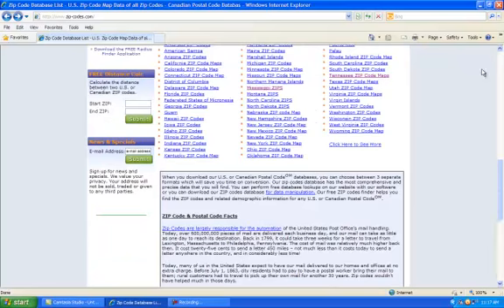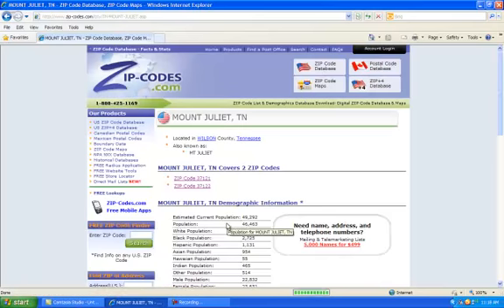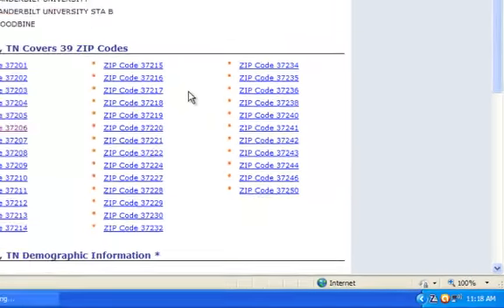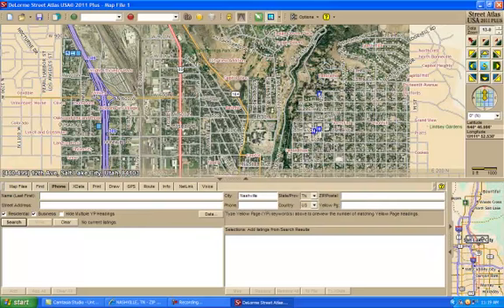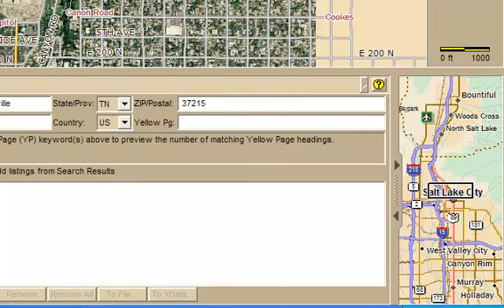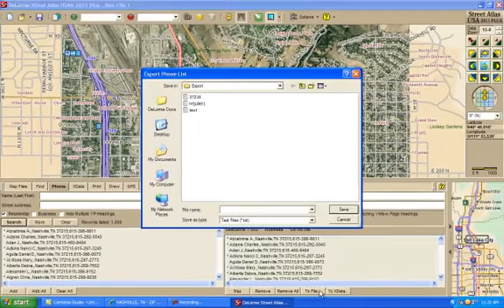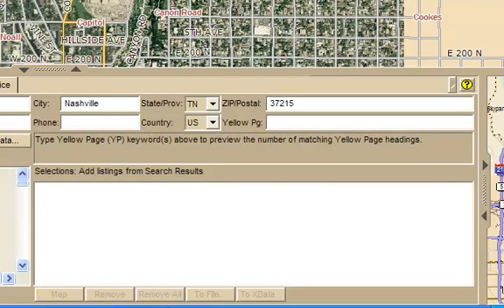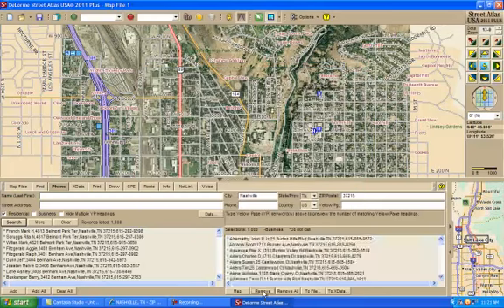how to use Street Atlas Plus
using the atlas